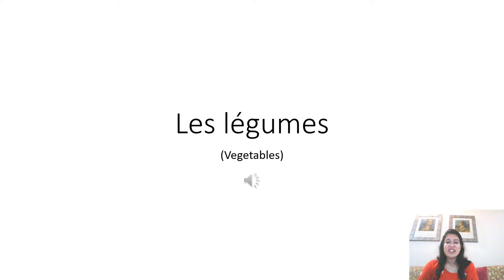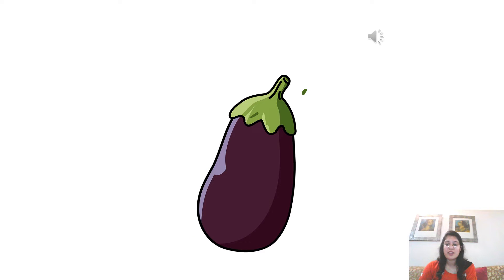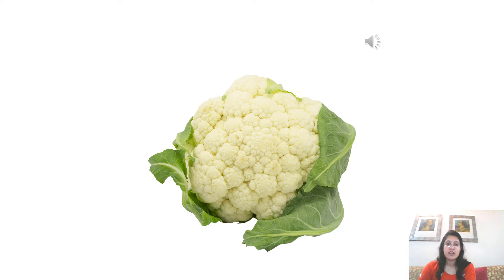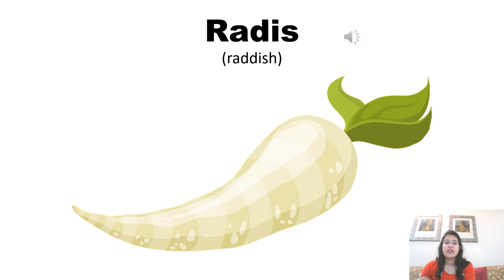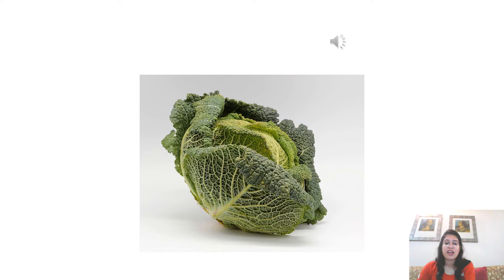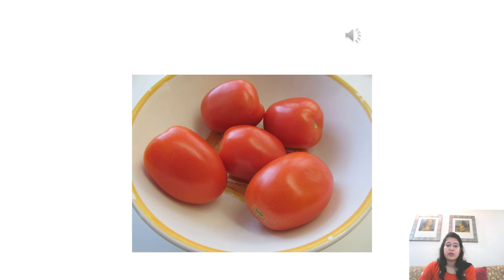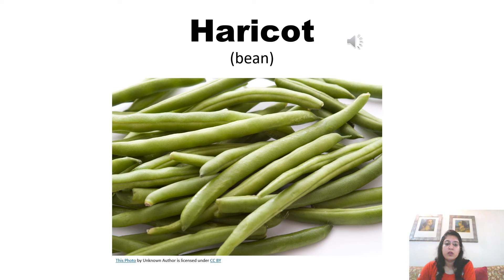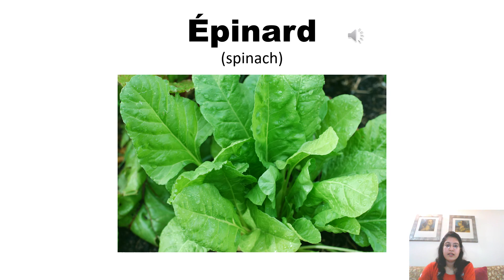Vegetables in French-Basic French Vocabulary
vegetables in French